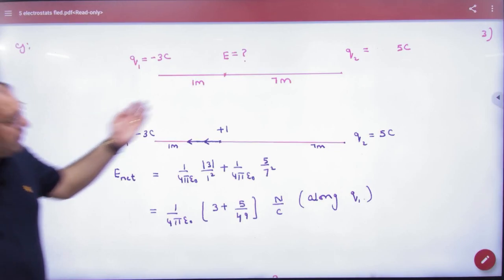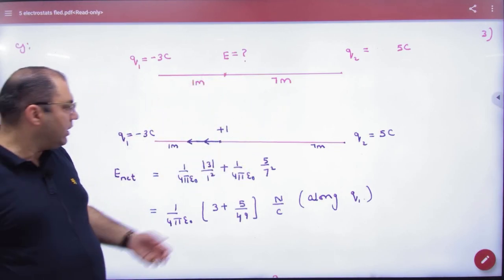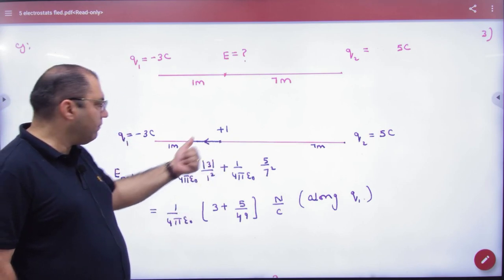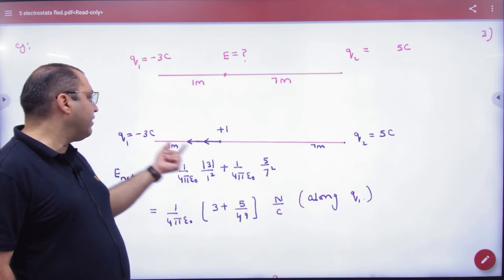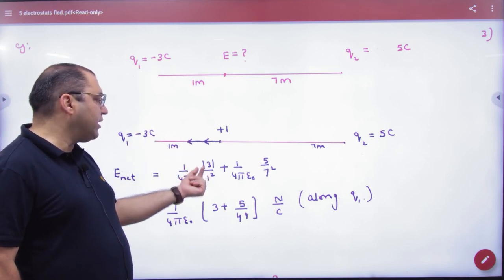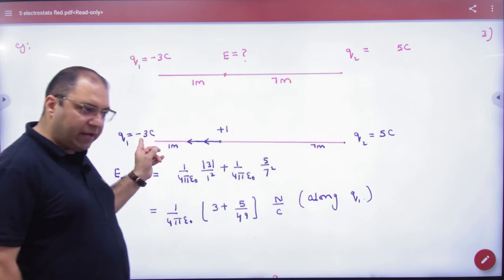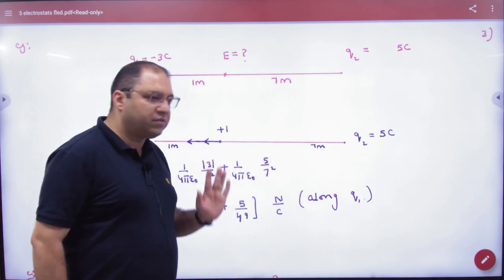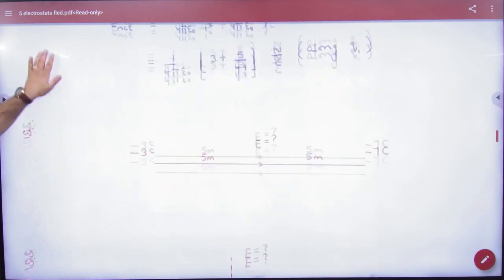3 Superposition in electric field